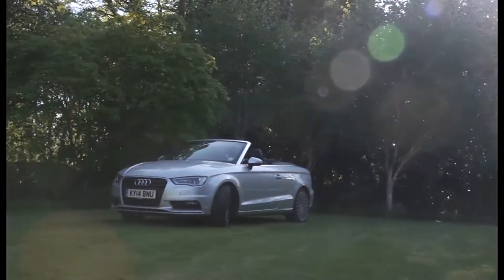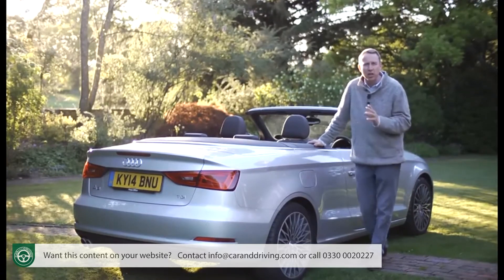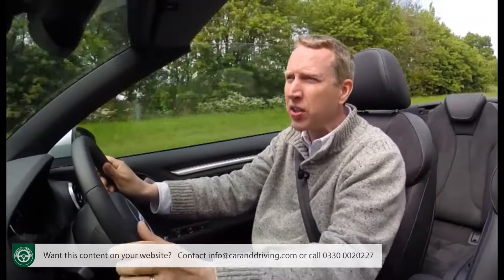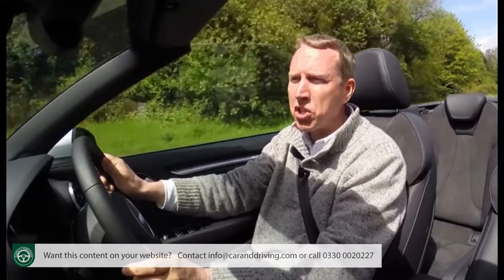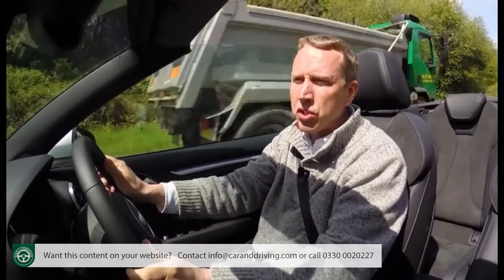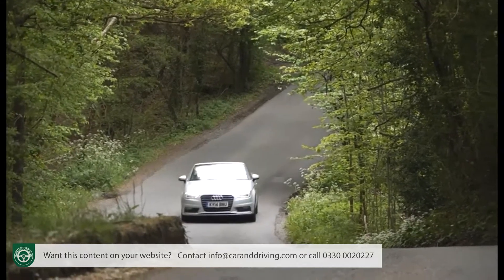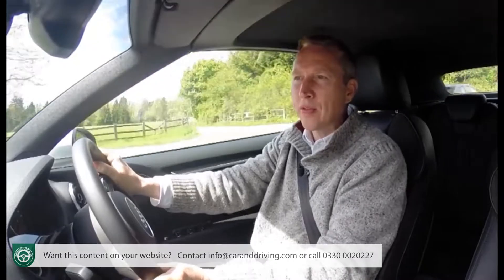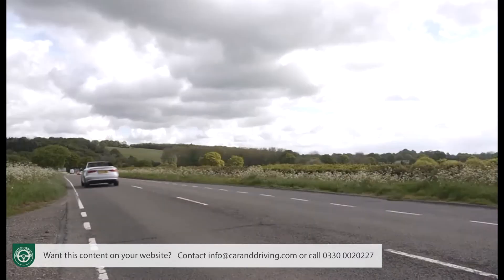Audi A3 Cabriolet 2014-2016 - IMPROVED??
Lease A Car With LeaseLoco Audi A3 Cabriolet 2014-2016

Jonathan Crouch gives us an in-depth Audi A3 Cabriolet 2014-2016 review. If you want to watch more reviews on vehicles like this Audi A3 Cabriolet 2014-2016, make sure to SUBSCRIBE to our channel and comment what YOU want us to review next.

Can a relatively affordable compact convertible be genuinely, heart-stoppingly, aspirationally desirable? Audi thinks so and, in the form of their second generation A3 Cabriolet, brought us an open-topped car that was an enormous improvement on its predecessor. All the Audi attributes you're used to - cool design, fantastic build quality, engine efficiency and strong residual values - were here matched to sleek looks delivering that 'want one' factor. You can't really ask for much more from a compact convertible. Let's check out this one as a used buy in its original 2014 to 2016-era production form.